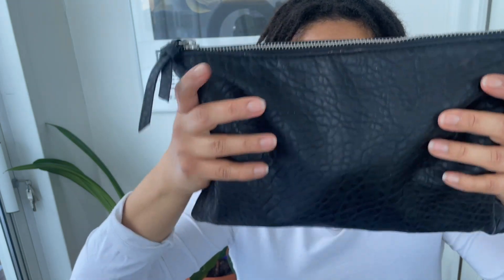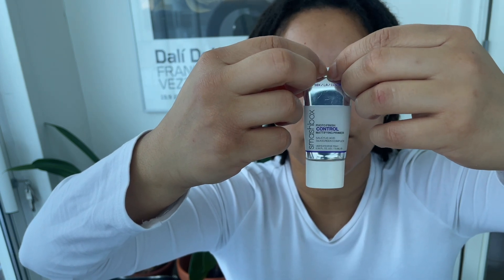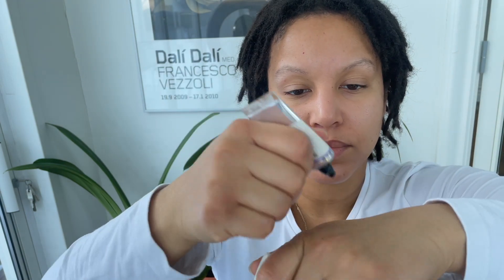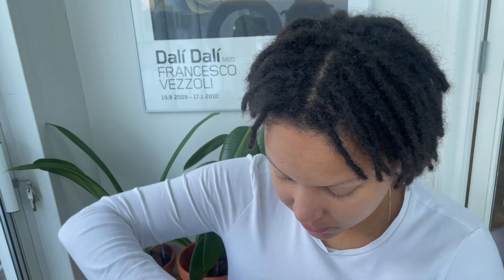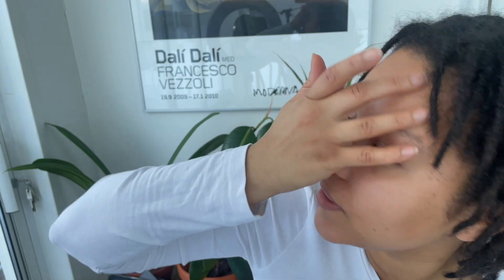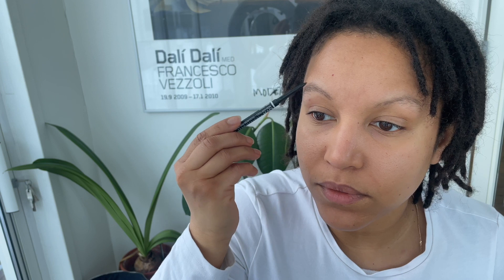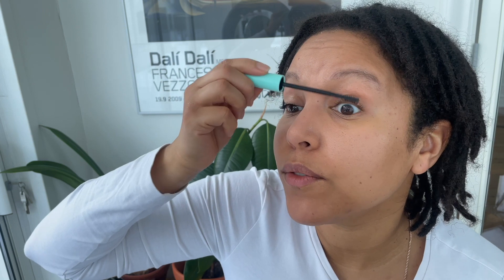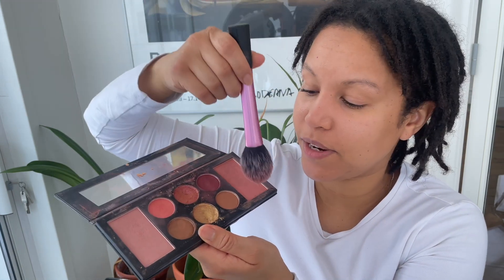ASMR │GRWM, soft spoken and a little whisper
“You are not a drop in the ocean; you are the entire ocean in a drop.” - Rumi

Join me as I get ready to go... nowhere ☺️

This video is purely meant  for relaxation 🧘🏽‍♀️

About:
My ASMR videos revolve around wellness and relaxation.

This video cannot replace any medication or professional treatment. If you have any health conditions, please consult your health-care provider.